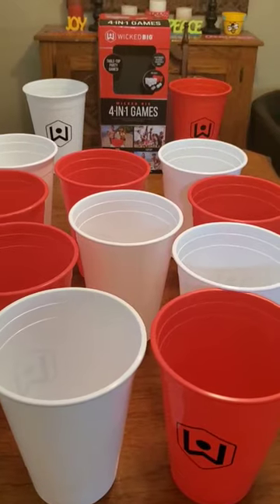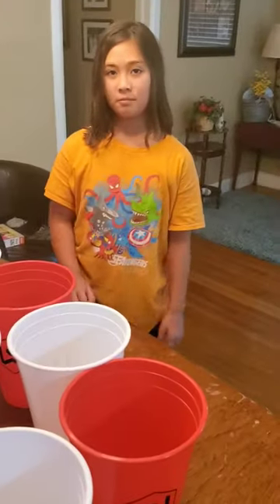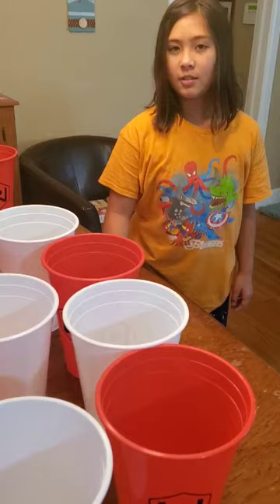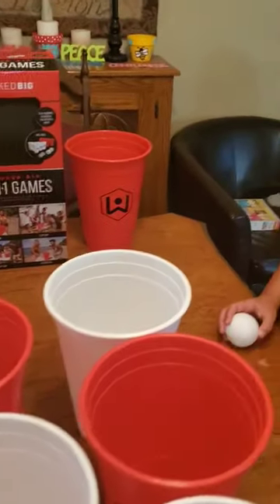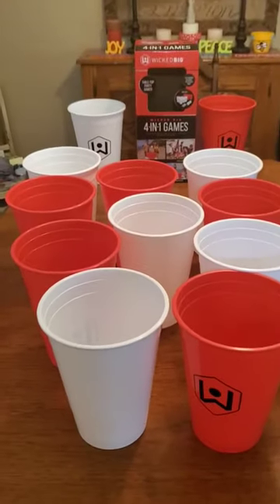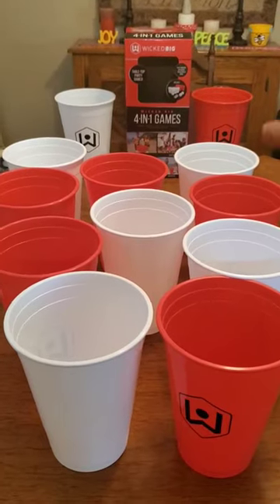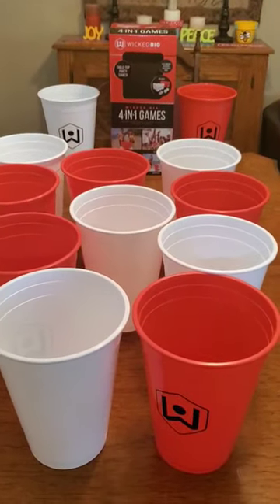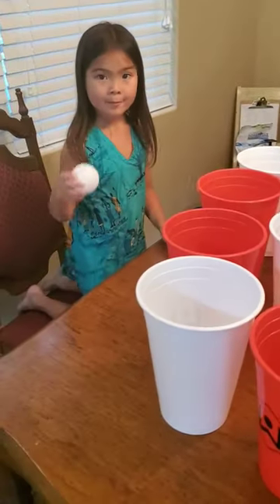Product Review - Wicked Big Sports: 4-In-1 Games - Slap Cup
We play this game.